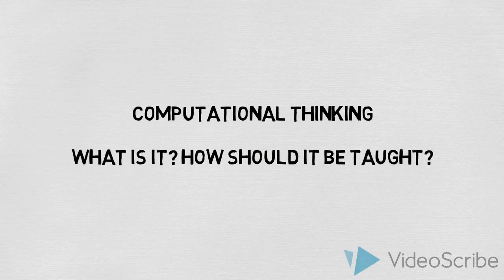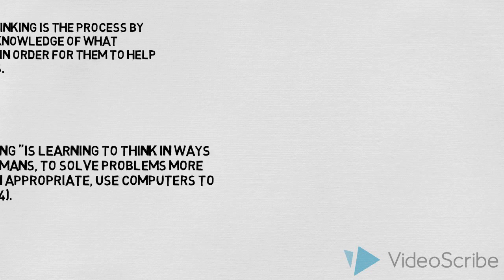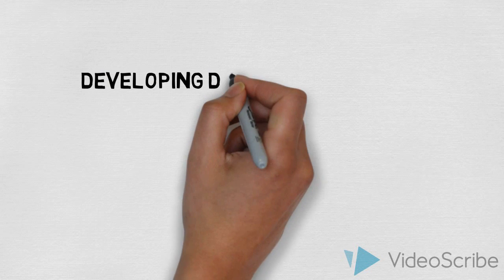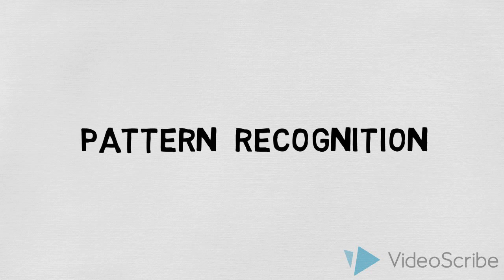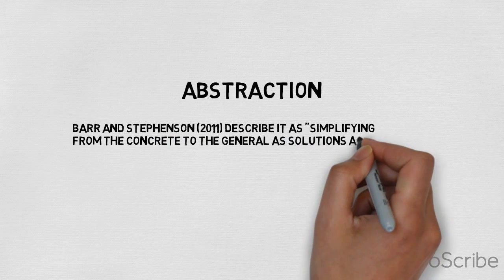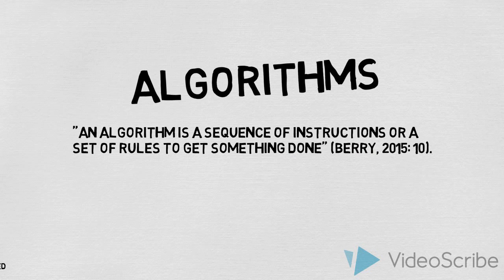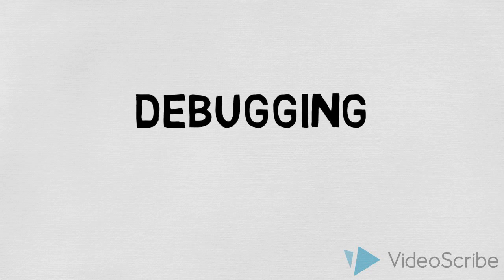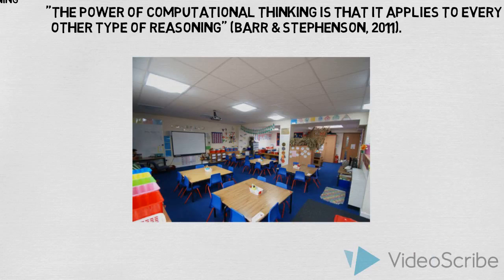[CS]컴퓨팅 사고력이란 무엇이고, 어떻게 가르쳐야 할까?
- What is computational thinking? How should this be taught?

- 번역: 경기북과학고 11기 김진규, 나어진, 송준기, 엄현식, 조재영

- 내용: 컴퓨팅 사고, 그것은 무엇일까요? 또 어떻게 가르쳐야 할까요?컴퓨팅 사고는 국제적 교육에서의 유행입니다.높은 수준의 컴퓨팅 교육은 학생에게 세계를 이해하고 바꿀 컴퓨팅 사고와 창의성을 가질 준비를 갖춰 줍니다.흔하게 컴퓨팅 사고는 교육 과정에 매우 중요한 역할을 하고 있습니다.그래서, 그것이 무엇일까요?오해를 해결하자면, 컴퓨팅 사고는 컴퓨터 또는 컴퓨터 과학자처럼 생각하는 것이 아닙니다.더 나아가 컴퓨팅 사고는 컴퓨터가 문제를 풀 때 우리가 사용하는 지식으로 도움을 주는 과정입니다.미국의 프로그램 언어 개발자 Resnick은 컴퓨팅 사고는 “사람이 문제 해결을 위해 컴퓨터의 도움으로 더 효율적이고 적당한 방법을 배우는 것이다.” 라고 설명했습니다. 이것은 간단한 말이 아닙니다.이에 대한 구글의 정의는 분해, 패턴 인식, 추상화, 알고리즘, 그리고 디버깅의 네 가지 요소를 포함합니다.교사들은 초등학교에 사용되는 이러한 용어의 개발이 복잡하다고 주장할 수 있습니다. 하지만 이는 모든 과목 영역에서 여러 개념을 받아들이는 데에 필수적입니다그래서 나는 이러한 교육 현실에 대해 문제를 제기합니다.대조적으로 구글의 계산적 모델은 더 발전된 사고, 협력, 생산, 인내심이 강한이라는 정의를 제공하고 이미 구글의 모델에 사용되었습니다.분해는 큰 문제를 관리 가능한 작은 문제로 나누는 과정입니다. 따라서 컴퓨팅 사고는 복잡하고 큰 문제를 해결하는데 도움을 줍니다.추가하자면 팀과제를 수행해야 할때는 팀원 각각의 통찰력과 이해력과 스킬이 문제를 해결하기 위해 필요합니다.예를 들어 IT 회사에서 게임을 만들 때 각각의 팀원은 소리나 그래픽에 영향을 미칠 수 있는 역할을 갖고 있습니다. 아니면 컴퓨팅 사고는 다른 과목을 가르치는데도 사용될 수 있습니다.예를 들어 수학에서 격자 이론을 이용하여 곱셈의 복잡한 부분을 나누는데 사용할 수 있습니다. 두 번째는 패턴 인식 능력입니다. 패턴 인식은 여러 것들 중에서 유사점을 인식하는 능력입니다. 이 과정은 사람들이 더 쉽게 기억하도록 핵심 아이디어와 개념을 인지하도록 하는 교육과정을 통해 교육할 수 있습니다. 예를 들어 글을 읽고 쓸 줄 아는 능력은 특정 맞춤법 규칙의 패턴을 반복해 얻을 수 있고 수학에서는 무조건 곱셈표에 있는 곱셈의 패턴에 대해 인지해야 합니다. 추출은 당신이 생략할 수 있는 것과 진짜 필요한 것이 무엇인지 이해하는 것에 관한 것이다.Barn Stephenson은 추출을 발전하기 위한 구체적인 일반적 해결 방법으로서 제시된 ‘단순화’라고 묘사했다.추출을 배우는 것은 사람들이 간혹 더 좋은 결과를 얻기 위해 작업을 간소화해야만 하는 것과 같은 중요한 개념이다.예를 들어, (쓸데 없이) 과도한 세부 사항들을 제거한 간결하고 설득력 있는 글은 연극에서 성탄극을 준비할 때 실제 아기가 필요하지만 아기 인형만으로도 충분하다는 것을 이해하는 것과 같다.기술에서 추상화의 한 예로 어떻게 앵그리버드 게임 새들의 디자인이 실제 새의 모습과는 다른, 부리와 눈이 달린 동그란 몸체로 간단해졌는지가 있는데 이것은 창조에서 단순한 생각을 강조하는 것이다.알고리즘. 알고리즘은 일련의 명령어들이나 어떤 것을 이루기 위한 규칙들이다.이 알고리즘을 가르치는 것은 제한할 필요가 없다.알고리즘들은 학교 생활, 레시피를 따르는 등 일상생활에 존재한다.예를 들어 잼 샌드위치를 만드는 것과 같이 실제 상황에서 사람들은 일을 어떻게 하는지 더 잘 이해하기 위해 육체적으로 알고리즘을 짠다.Berry 박사는 이러한 컴퓨터를 사용하지 않는 방법이 이러한 알고리즘을 사용하여 컴퓨터에서 코드를 실행하기 전에 동료들에게 피드백을 받는 것을 쉽게 했다고 주장한다.그 후 알고리즘에 대한 지식은 상사 노릇을 하기 위해 옮겨지거나 프로그래밍을 하기 위해 사용됬다.마지막으로 디버깅이란 프로그래밍에서 오류를 고치는 과정을 말합니다.그것이 맞춤법 검사이든 혹은 그림에서 오류를 고치는 것이든 실수를 고치고 실수를 통해 배우는 것은 모든 학습에서 필수적인 요소입니다.이런 모든 측면은 컴퓨팅의 이해 뿐만 아니라 논리적 이유와 문제 해결의 이해에 대한 컴퓨팅 사고의 영향 때문에 컴퓨팅 사고가 정규 교육과정으로 가르쳐져야 한다는 명확한 증거 위에 컴퓨팅 사고를 만들고 구성합니다.Barr & Stephenson 은 컴퓨팅 사고의 힘은 그것이 다른 모든 형태의 논증에 적용된다는 점임을 말하면서 이를 강조했습니다.게다가 컴퓨팅 사고는 사람들이 창의적이면서도 비판적으로 생각하는 것을 필요로 합니다. 미래에 저는 스크래치와 같은 프로그래밍 소프트웨어를 이용하고 그룹으로 이루어지는 큰 IT 프로젝트들을 설명함으로써 창의성과 컴퓨팅 사고를 함께 연결시킬 것입니다. 궁극적인 목표는 컴퓨터가 우리를 위해 무엇을 할 수 있고 우리가 어떻게 일상생활에서 우리의 창조와 문제 해결에 대한 기준을 이용할 것 인지를 이해하는 것입니다.